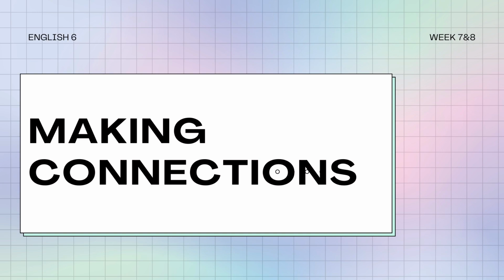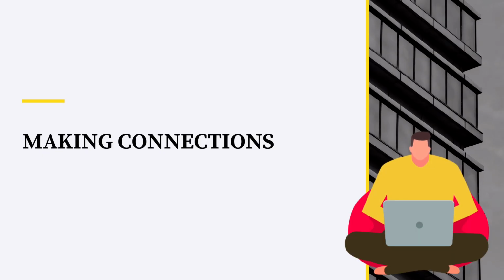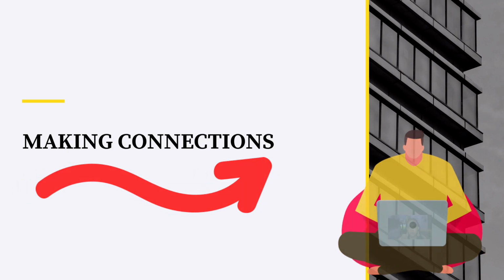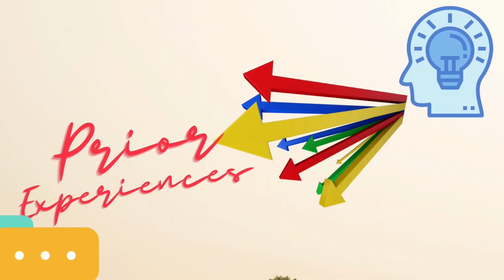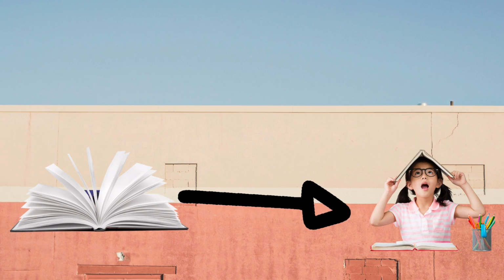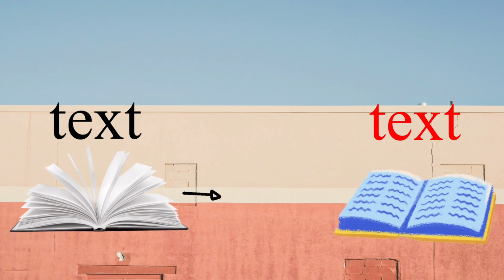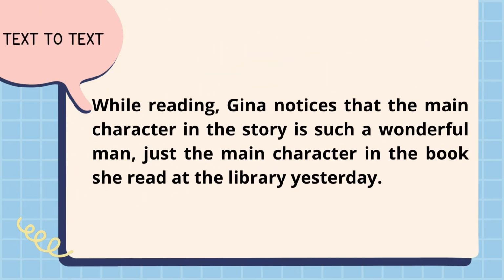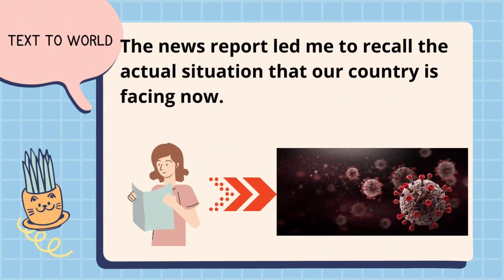English 6 Quarter 1 Week 7&8: Making Connections